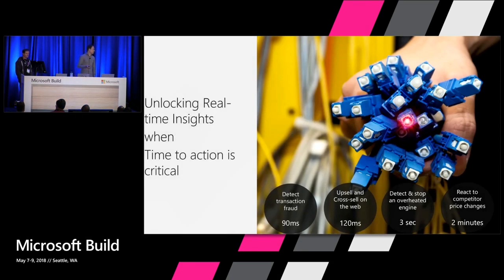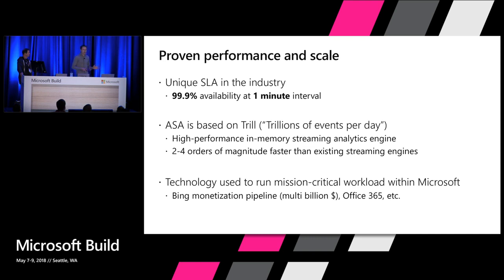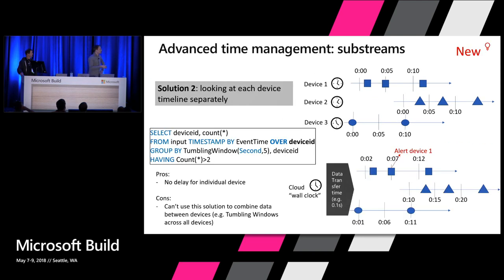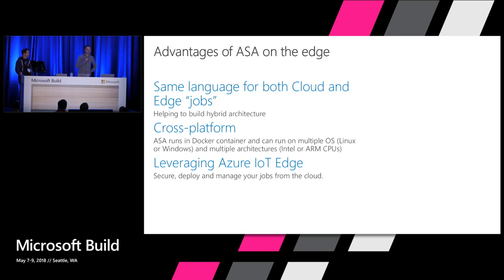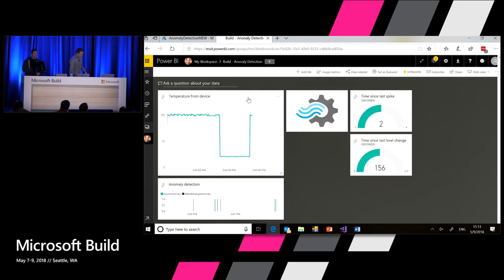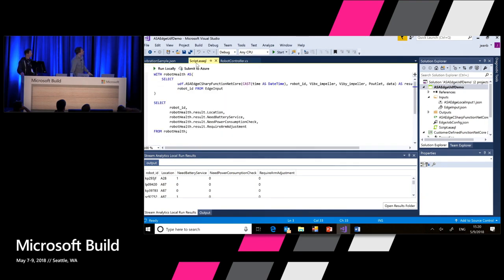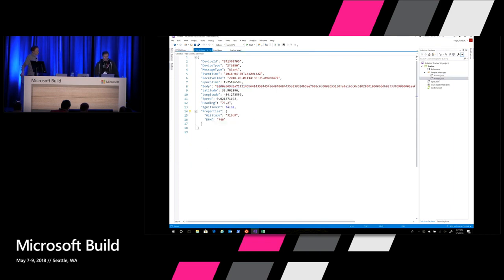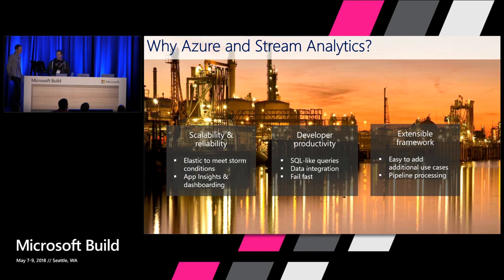Microsoft Build 2018 Transforming Manufacturing, Energy & Utilities industries with Azure Stream Ana